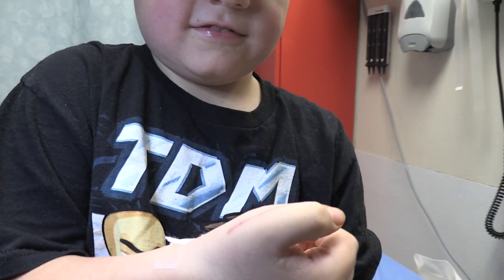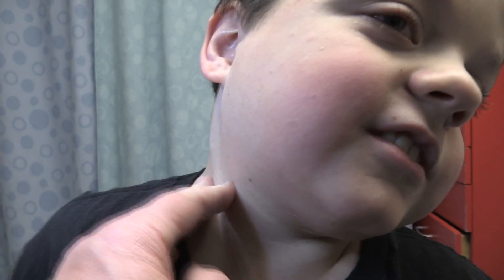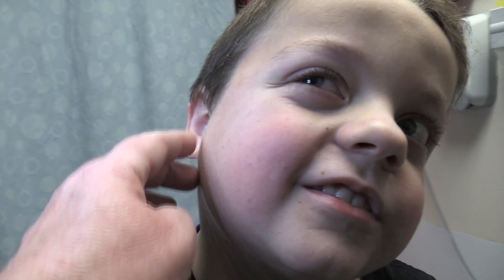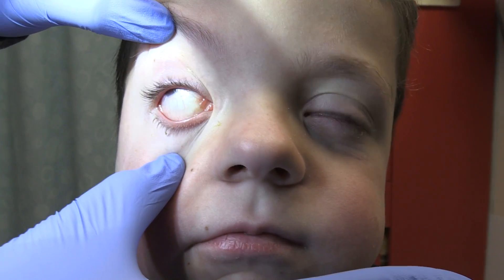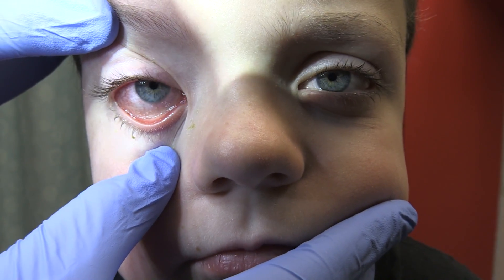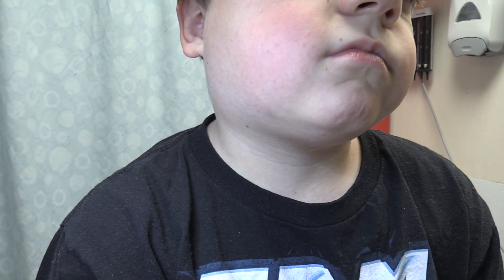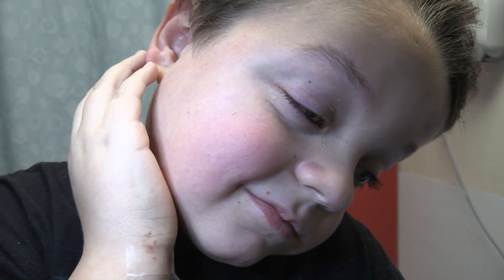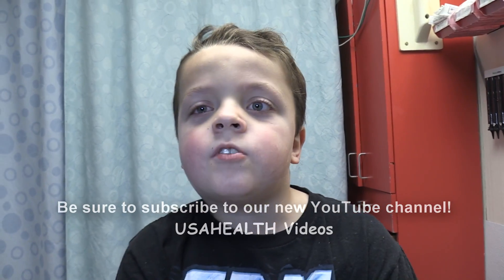Parinaud Oculoglandular Syndrome and Cat Scratch Disease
This video demonstrates a relatively rare presentation of Cat Scratch Disease, the Parinaud Oculoglandular Syndrome.  Our adorable patient was excited about helping others with this video as well as becoming a YouTube Rock Star.